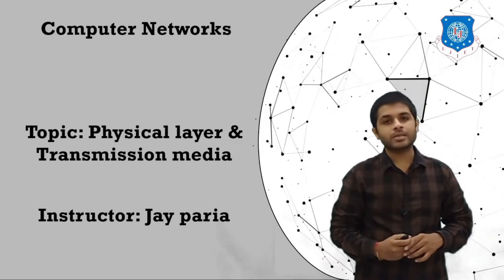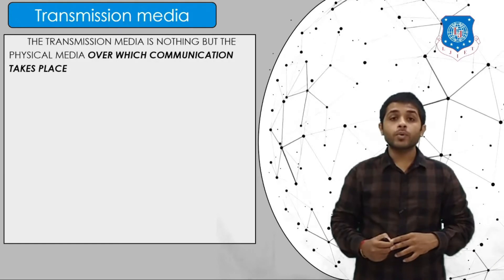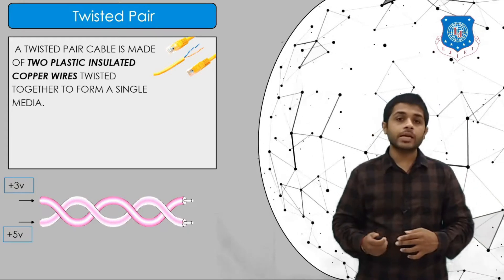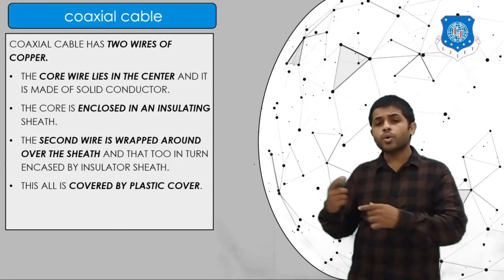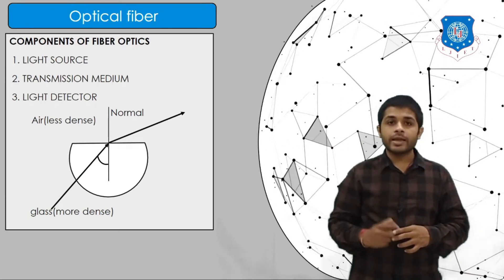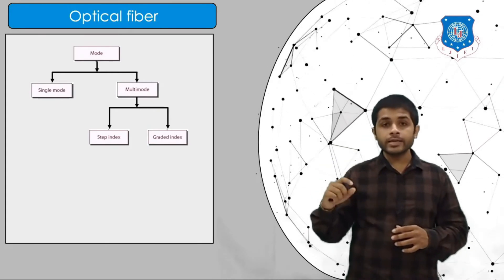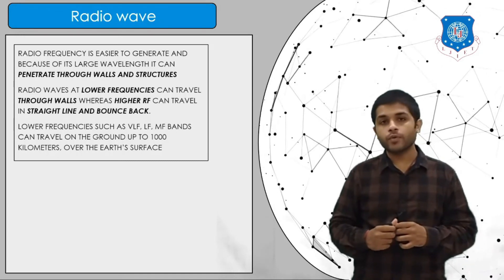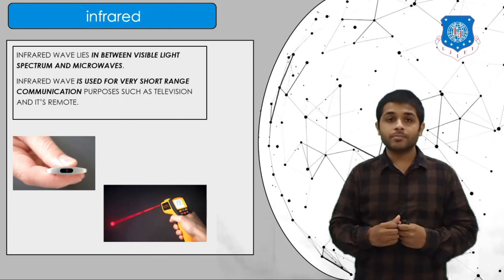Lec-04_Physical layer and transmission media | Computer Networks | Computer Engineering